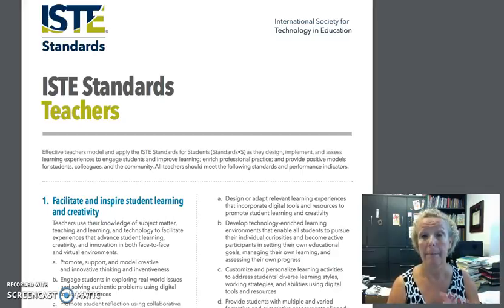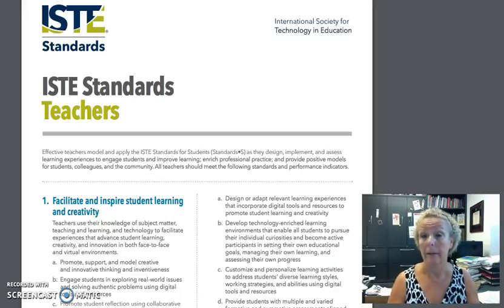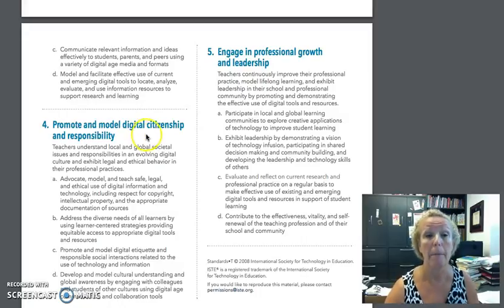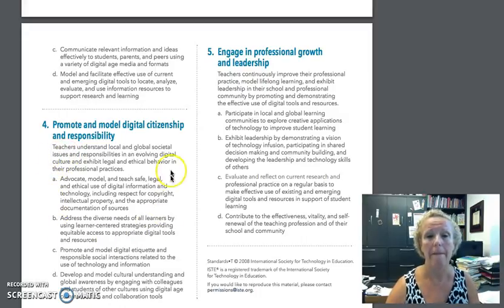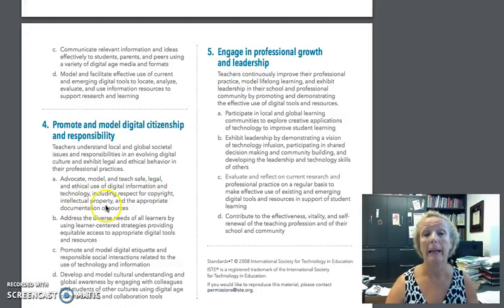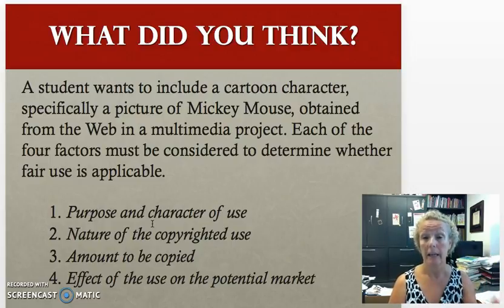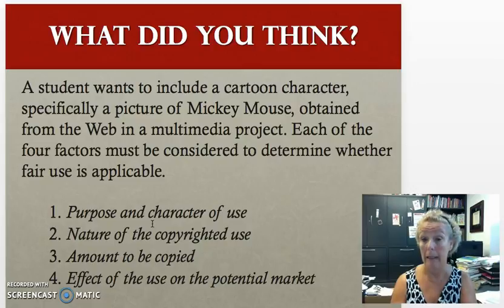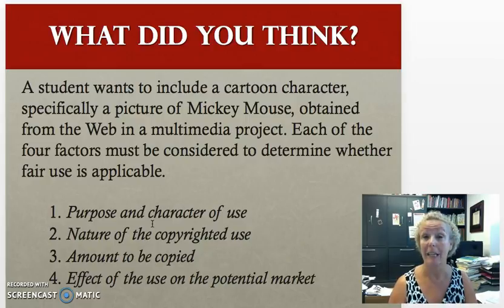201_Copyright_Pt3